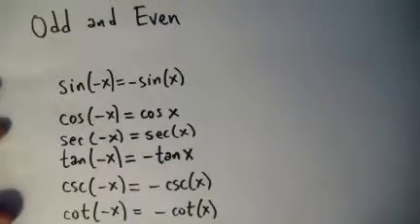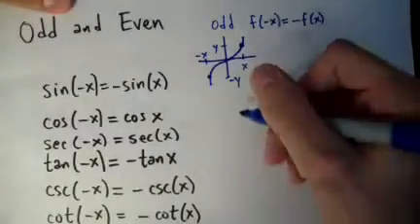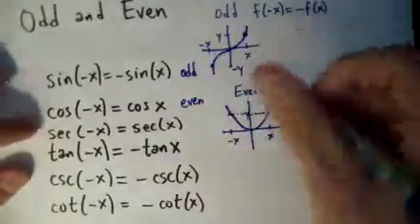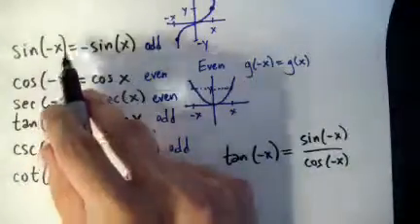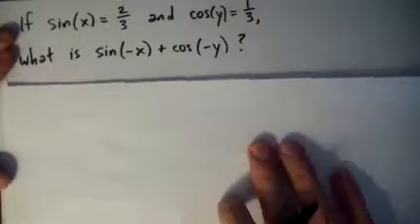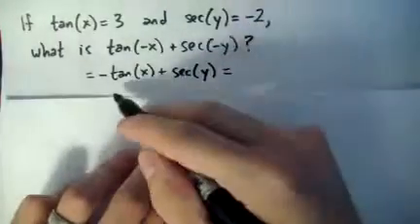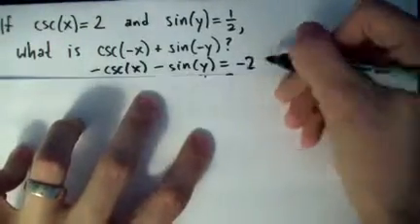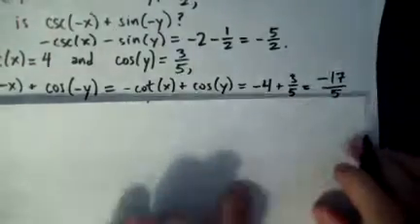Odd and Even Trigonometric Functions